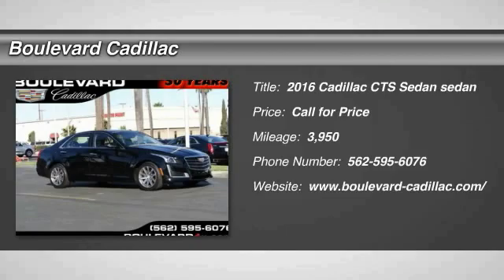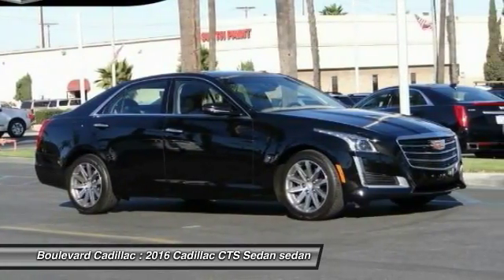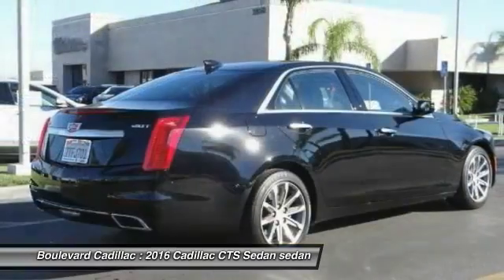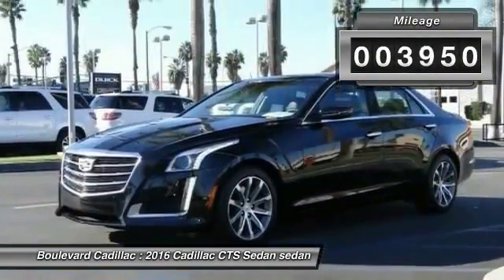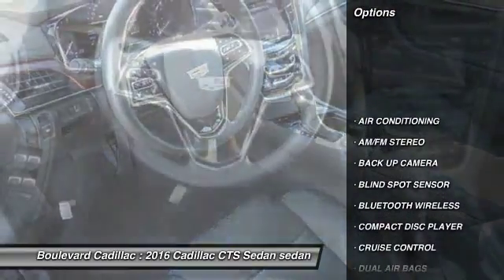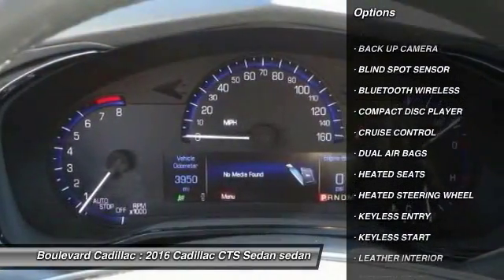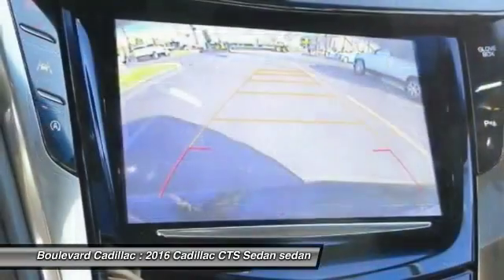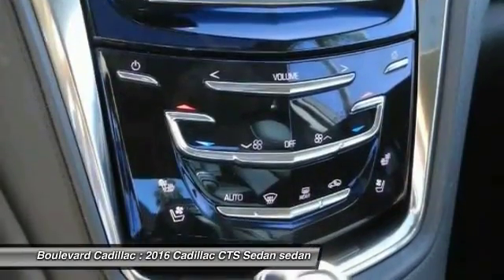2016 Cadillac CTS Sedan SIGNAL HILL, LONG BEACH, SEAL BEACH, LAKEWOOD, CARSON RG0176874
2016 Cadillac CTS Sedan 4dr Sdn 2.0L Turbo Luxury Collection RWD

Boulevard Cadillac
2850 Cherry Ave.

BOULEVARD CADILLAC PROUDLY SERVICING SIGNAL HILL, LONG BEACH, SEAL BEACH, LAKEWOOD, CARSON, & SURROUNDING SOUTHERN CALIFORNIA LOCATIONS. THIS BLACK 2016 Cadillac CTS SEDAN IS EQUIPPED WITH A 2.0L I4 16V GDI DOHC Turbo, AUTOMATIC TRANSMISSION, AND RECEIVES AN ESTIMATED 21 City/31 Hwy MPG. CONTACT BOULEVARD CADILLAC AT TO SCHEDULE A TEST DRIVE AND TAKE THIS 2016 Cadillac CTS SEDAN HOME TODAY, OR VISIT OUR SHOWROOM CONVENIENTLY LOCATED AT 2850 CHERRY AVE., SIGNAL HILL, CA 90755. STOCK #: RG0176874 | 2016 Cadillac CTS Sedan 4dr Sdn 2.0L Turbo Luxury Collection RWD 2016 Cadillac CTS SEDAN 4dr Sdn 2.0L Turbo Luxury Collection RWD STOCK #: RG0176874 | VIN: 1G6AR5SX8G0176874 | 2016 Cadillac CTS Sedan 4dr Sdn 2.0L Turbo Luxury Collection RWD Boulevard Cadillac BOULEVARD HAS BEEN SATISFYING SOUTHERN CALIFORNIA CAR BUYERS SINCE 1961. FRIENDLY & FAMILY OWNED. PLEASE CHECK US OUT ONLINE AT BOULEVARD4U.COM FOR MORE INFORMATION.